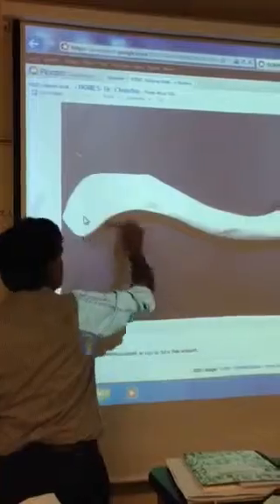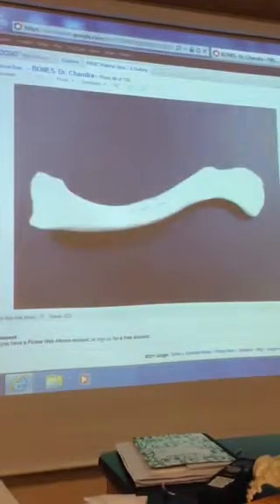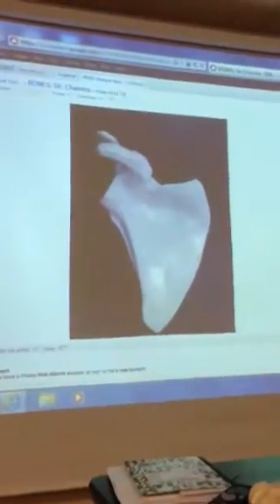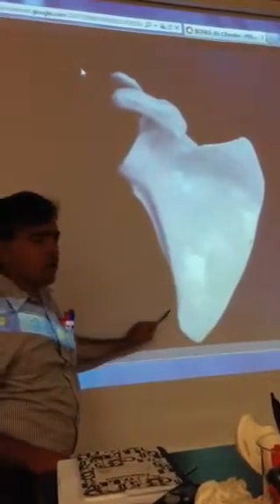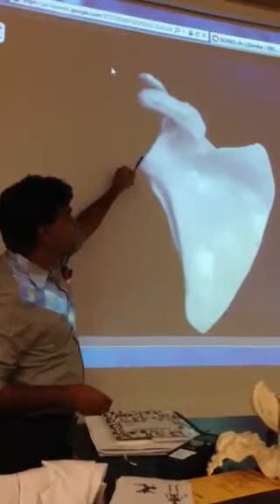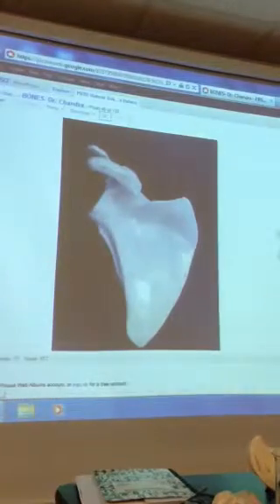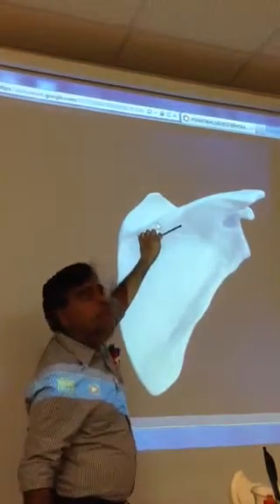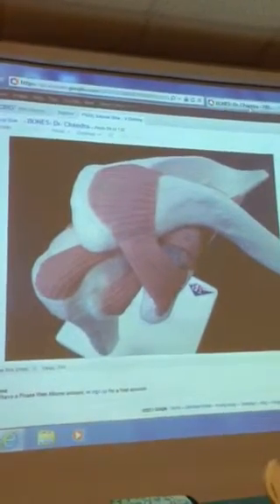Dr. Chandra " The Pectoral Girdle "